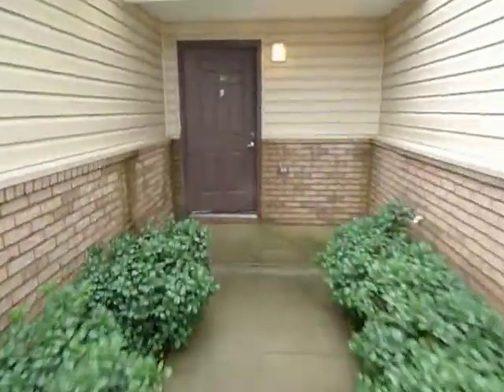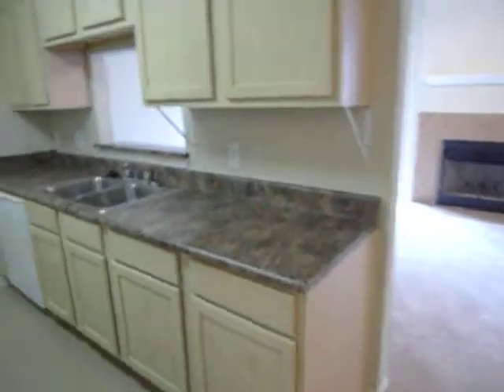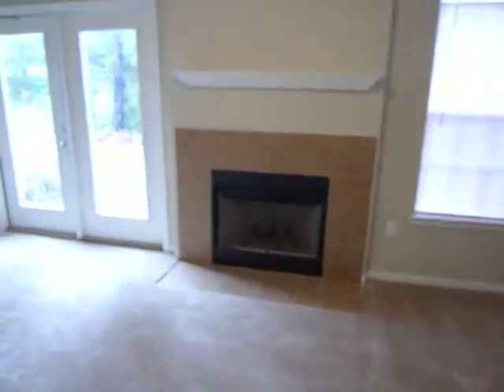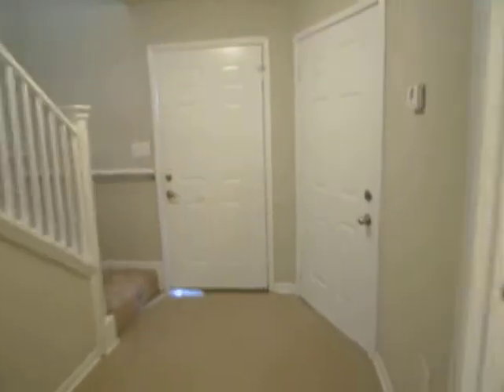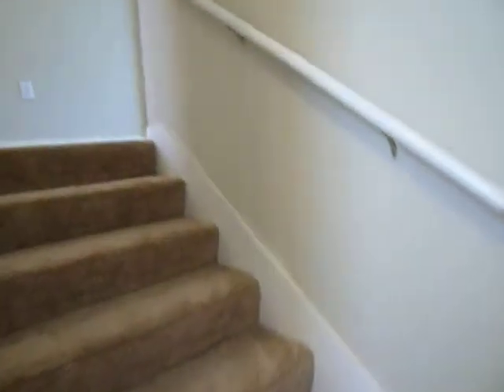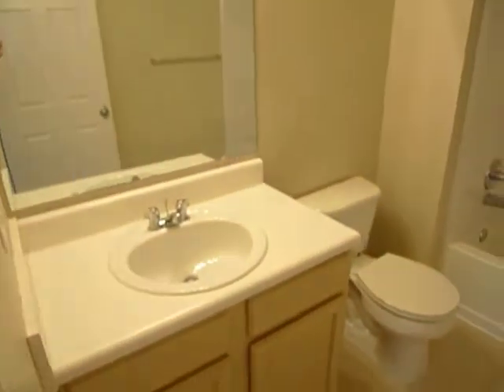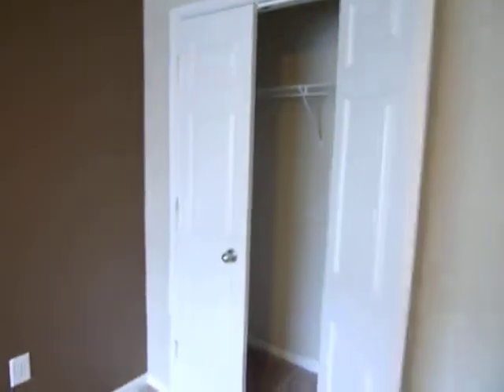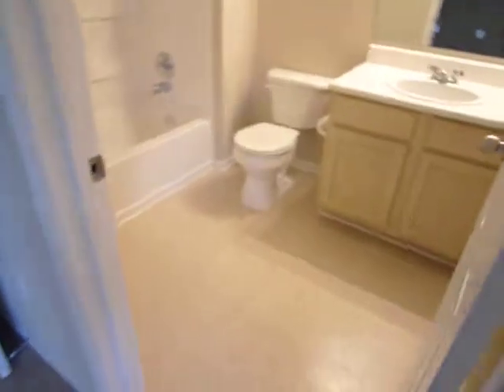Regency club 61